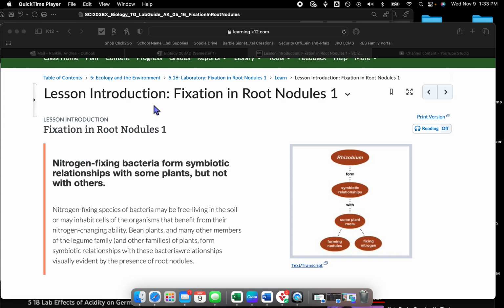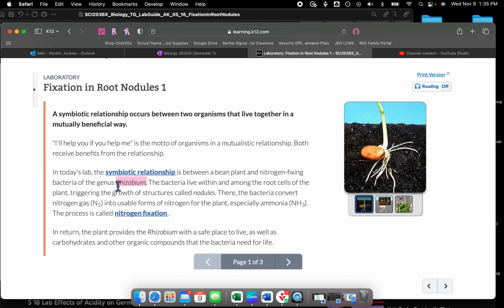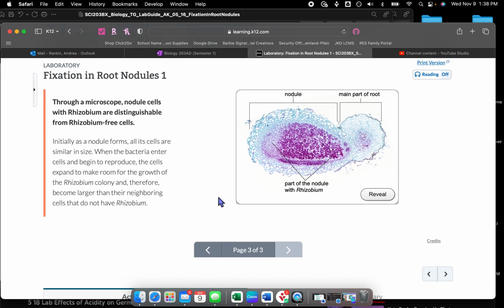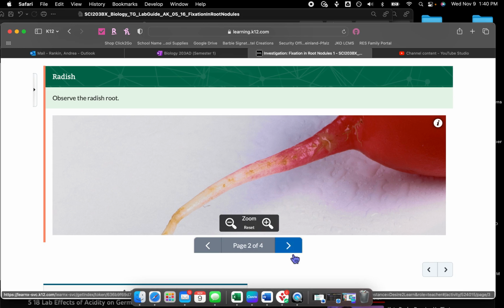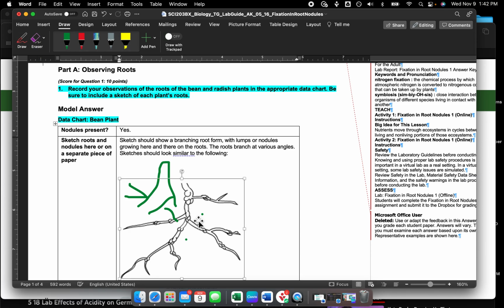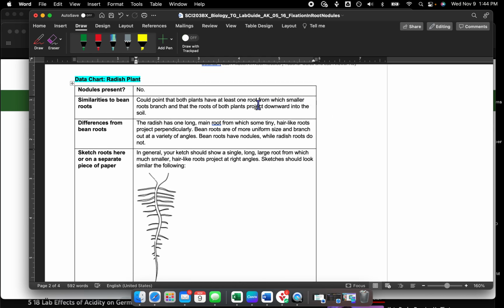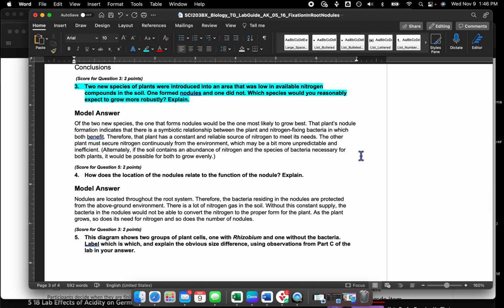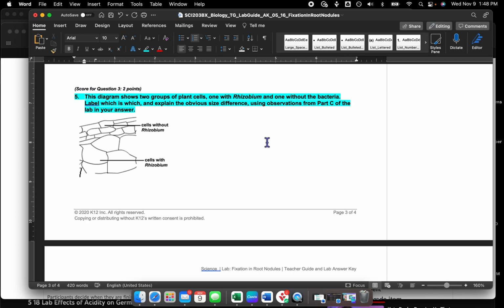Bio203BX 5.16 Fixation in Root Nodules Lab